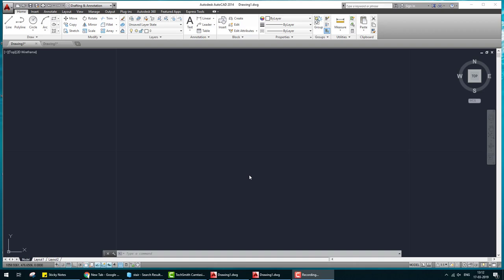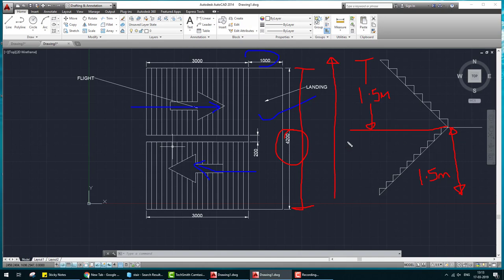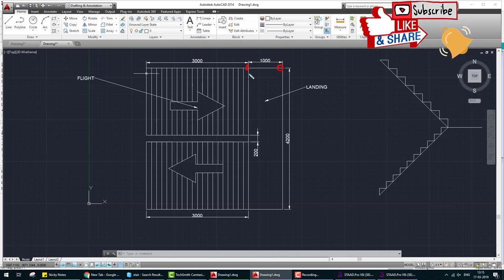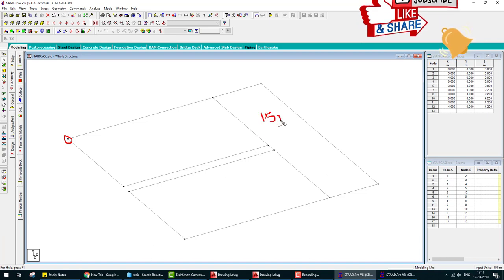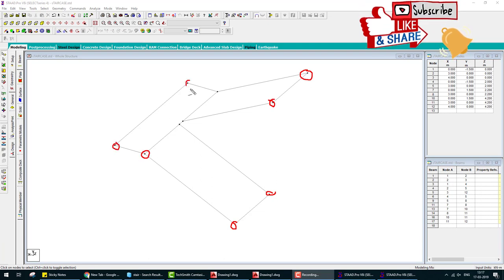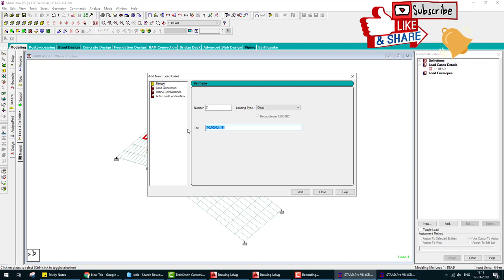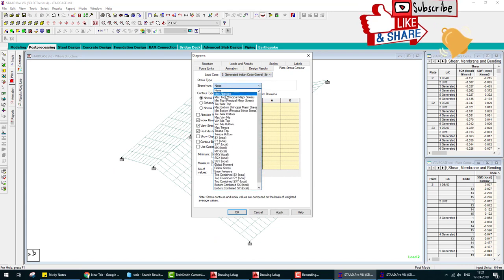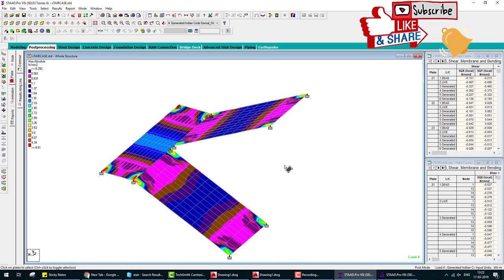STAAD Pro Tutorials Analysis Design of RCC 5